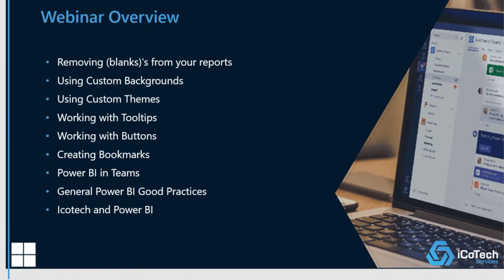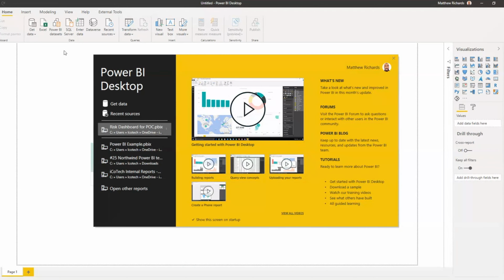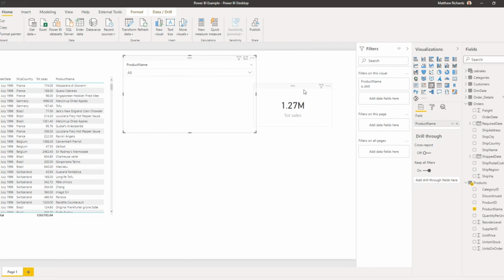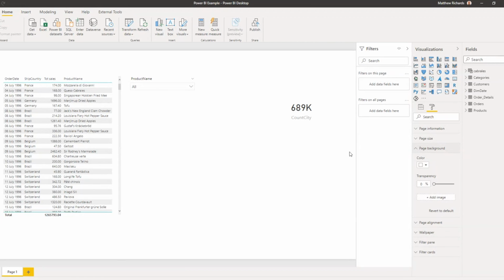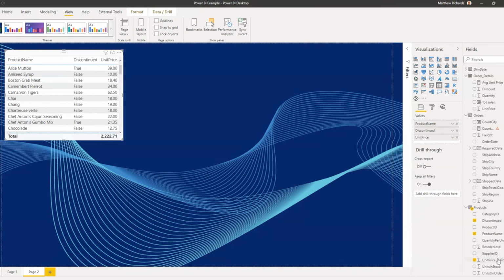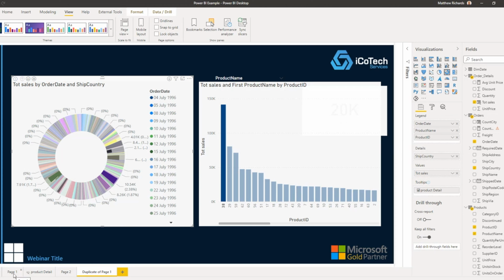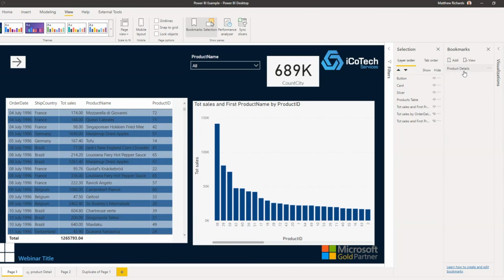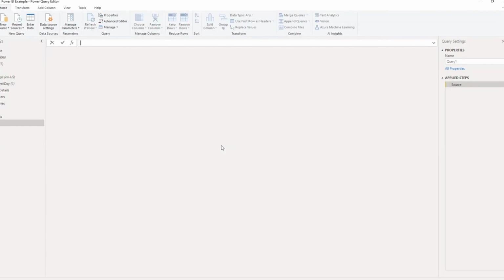Microsoft Power BI software demonstration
Welcome to iCoTech's Power BI workshop series, where we provide a Microsoft Power BI software demonstration, including some handy tips.

 This application can be used for project management reports to streamline the process and save time.

Agenda:
• Overview of Power BI
• Removing (blanks)'s from your reports
• Using Custom backgrounds and themes
• Tooltips
• Creating Drill through reports
• Working with buttons
• Creating bookmarks
• Power BI in Teams
• General Power BI good practices